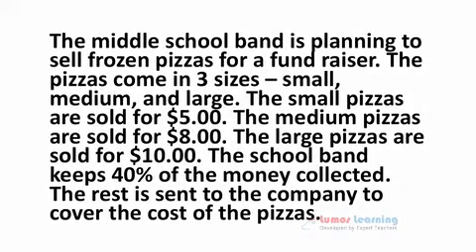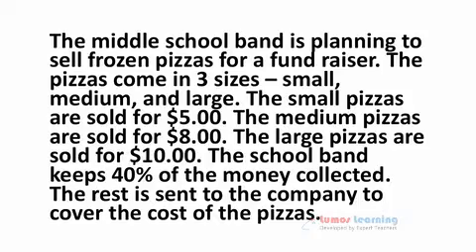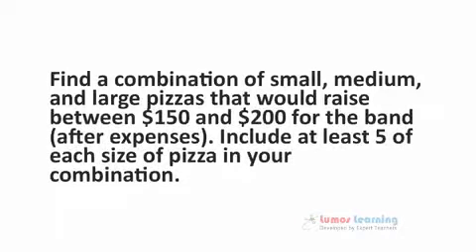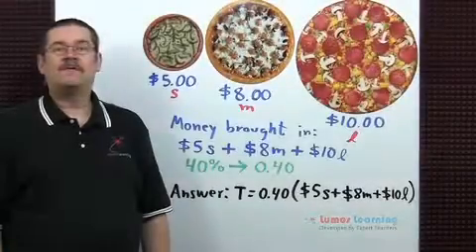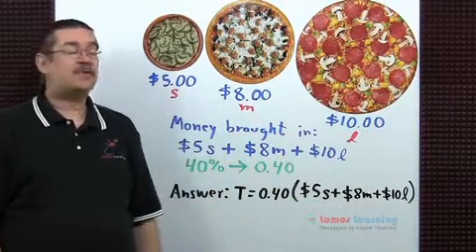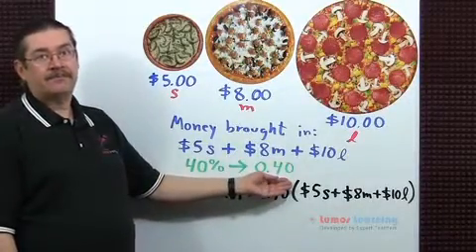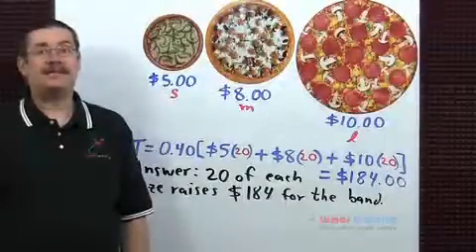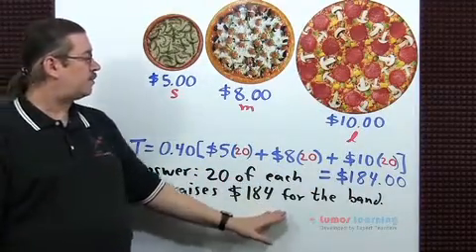7.EE.3 - Solving Multi - Step Problems(Grade 7 Math)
In this video, seventh grade students learn about Solving Multi - Step Problems

7.EE.3-Standard description : Solve multi-step real-life and mathematical problems posed with positive and negative rational numbers in any form (whole numbers, fractions, and decimals), using tools strategically. Apply properties of operations to calculate with numbers in any form; convert between forms as appropriate; and assess the reasonableness of answers using mental computation and estimation strategies